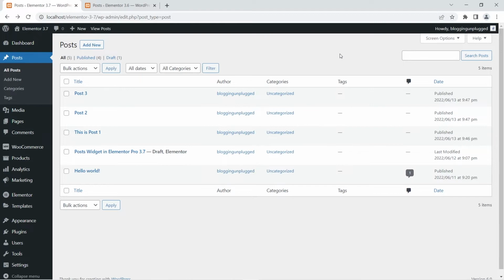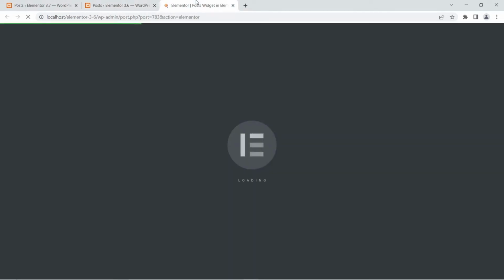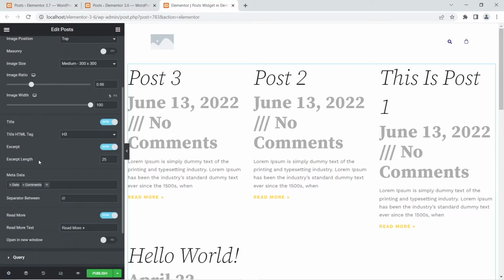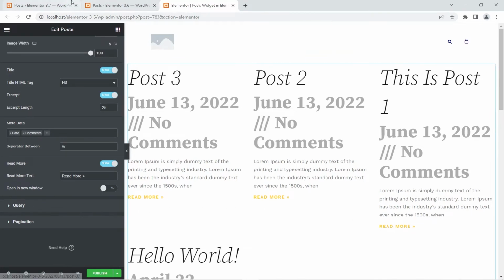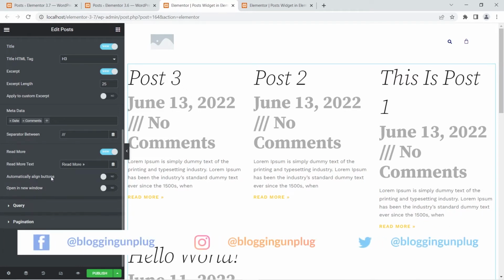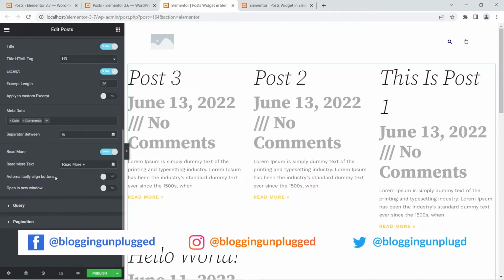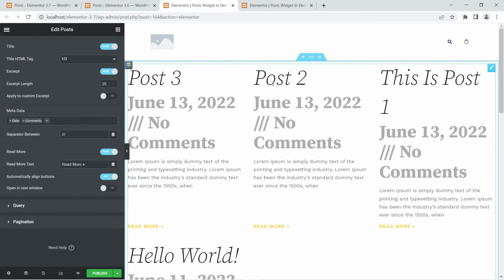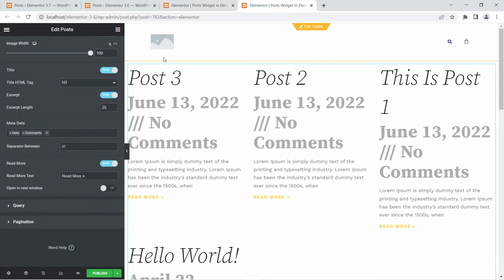Align Read More Button in Elementor Posts Widget | Elementor Pro 3.7 Update | Blogging Unplugged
In Elementor Pro 3.7, the Posts widget has received an update where you will be able to Align read more button with just one click.

And in this video we will show you how can you align read more button in Elementor Post widget

I hope you will find this video helpful and now are familiar with the new align read more button option in Elementor Pro 3.7

Jasmeet

Hosting